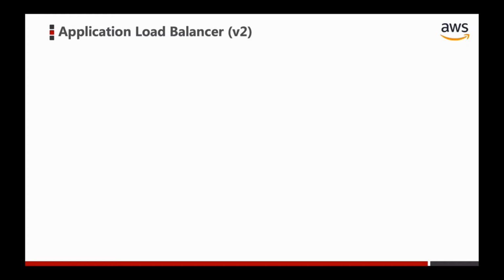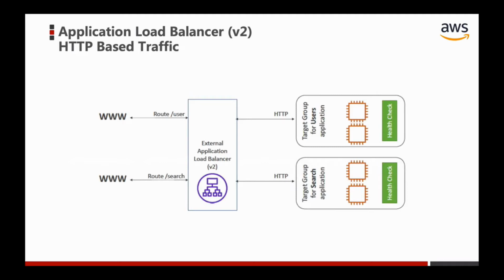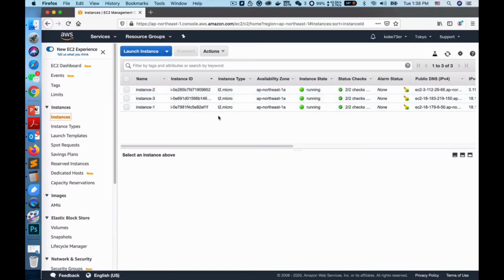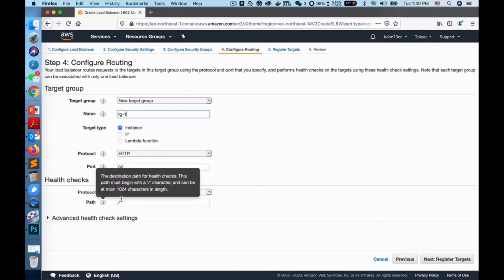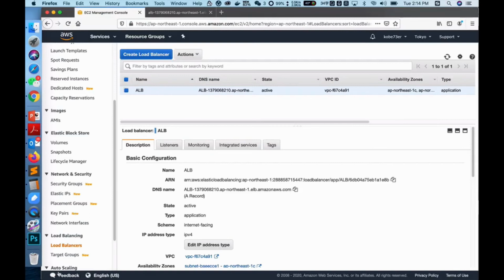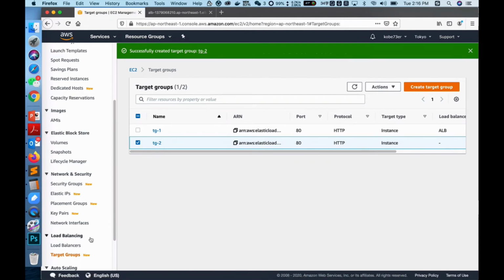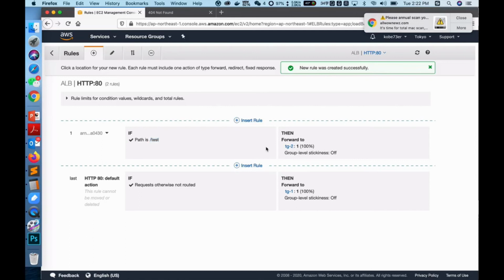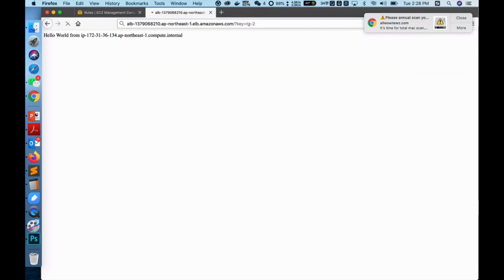AWS Application Load Balancer Tutorial - What is AWS ALB?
This video teaches you the following:

1. What is Application Load Balancer?
2. How to setup & use this Layer 7 Load Balancer?
3. Setup, target groups, listener rules in detail.
4. What are the differences from Classic ELB?